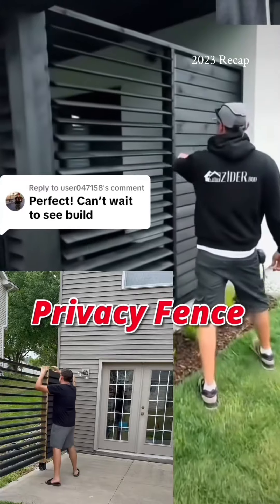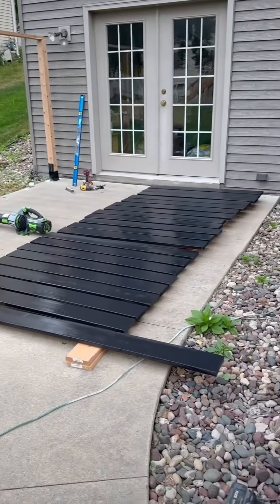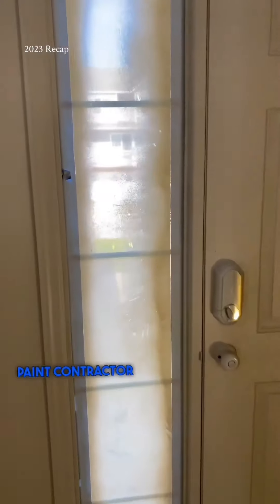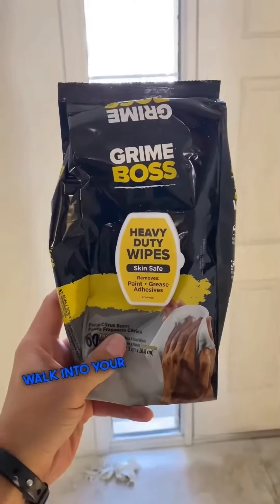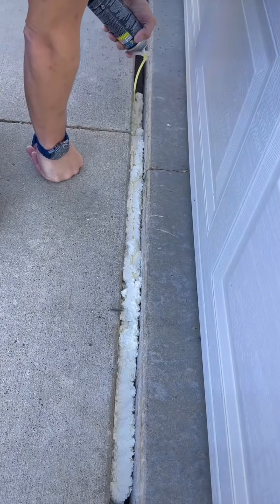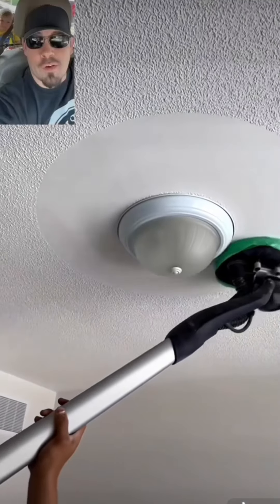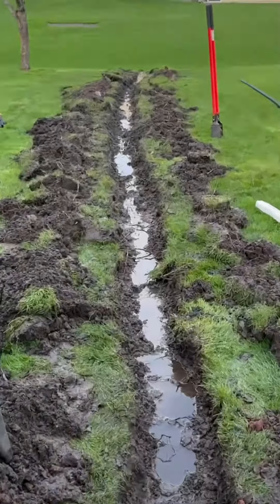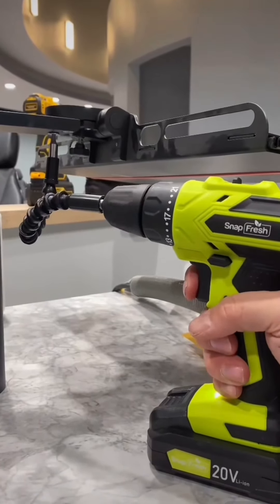2023 Was CHAOS!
2023 was a lot of fun here are some of my favorite videos that you could benefit from seeing! Happy New Year, Team! 🤝

Products Here: ⬇️

Privacy Louver Kit

Driveway Sealant

Flexible Drill Bit Extension